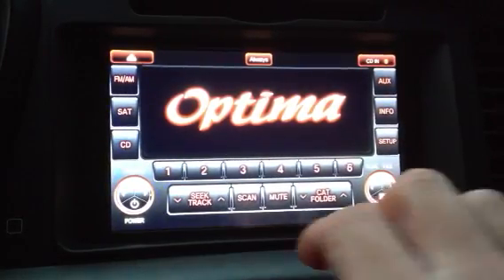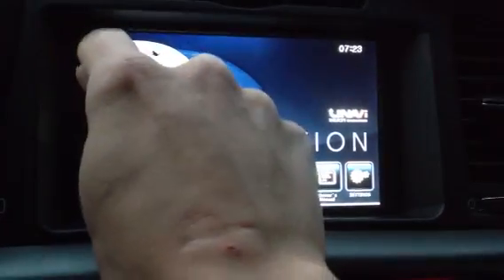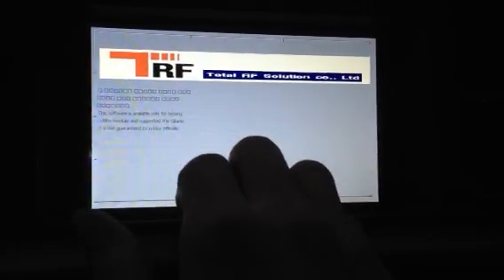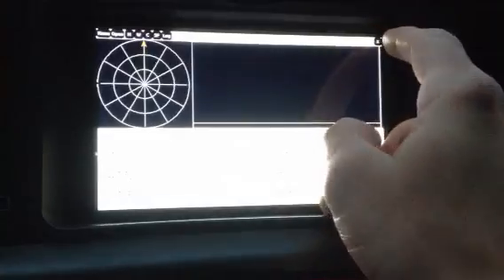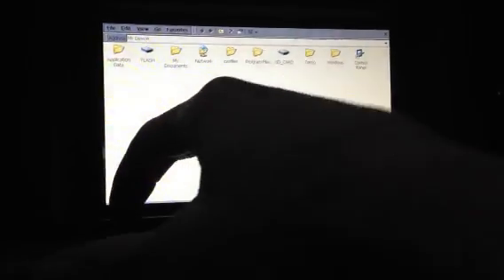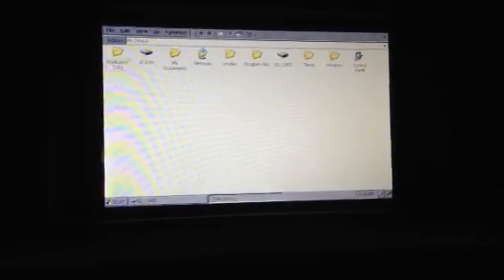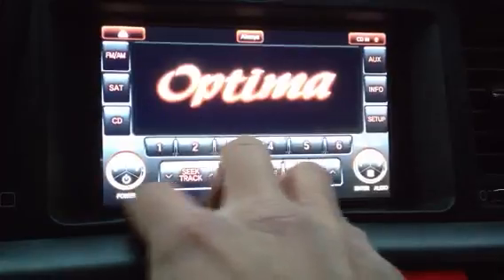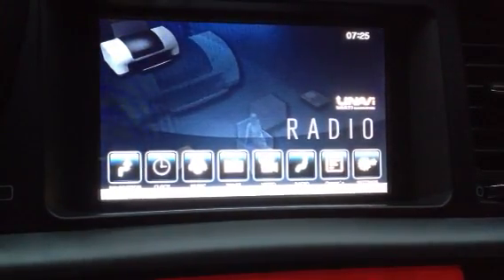Kia Optima K5 Unavi Windows CE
Showing how to boot into Windows CE on a Unavi X series navigation unit.